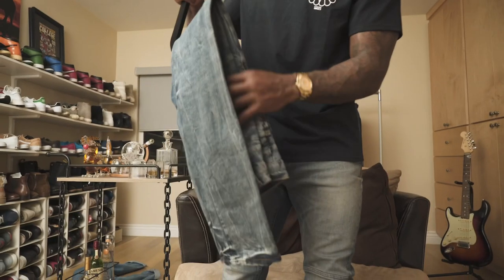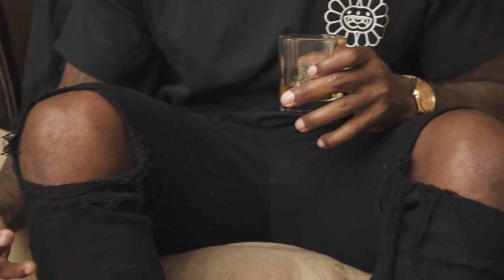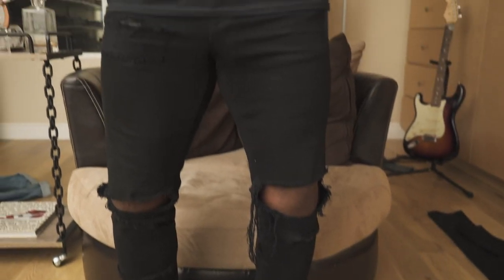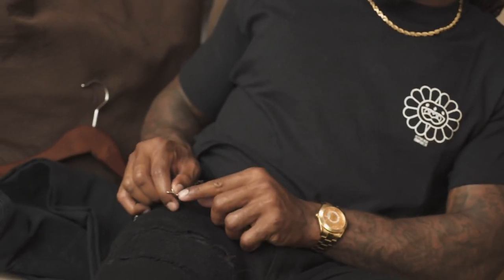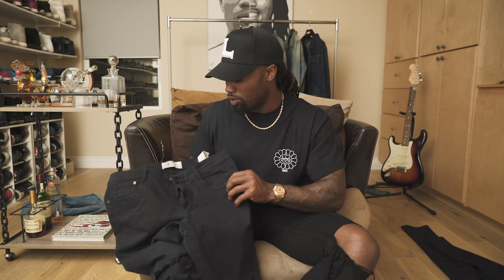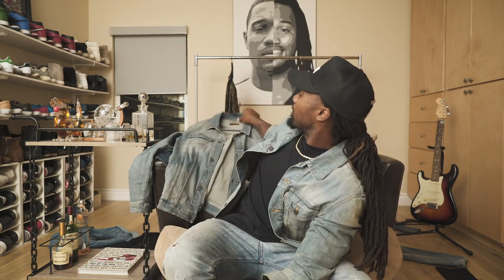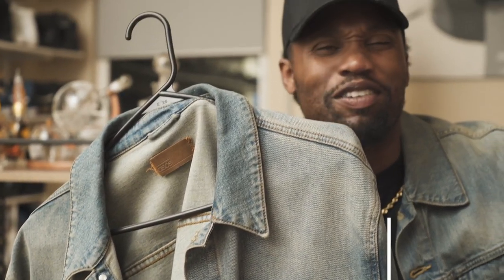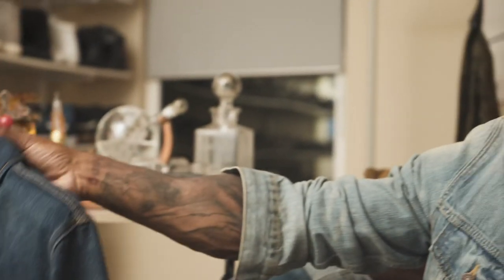TOP 5 DENIM PIECES YOU SHOULD OWN (O’S CLOSET)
What’s good y’all happy Monday! I’m back with another episode of O’s Closet and today we’re breaking down top 5 denim pieces every man should own in his closet. It seems like you guys are really liking the O’s Closet series so I’m going to continue pouring more time and energy into it for y’all! Thank you guys for your continued support and helping me grow here (as y’all know it’s not easy), I appreciate it more than you know!

Hat